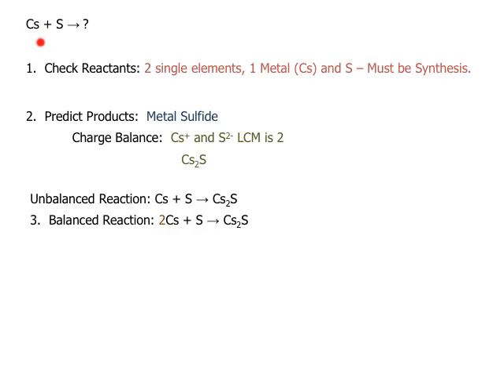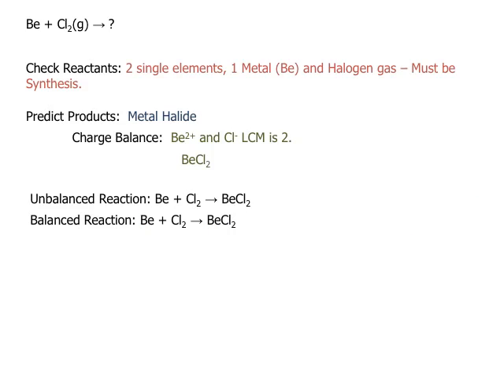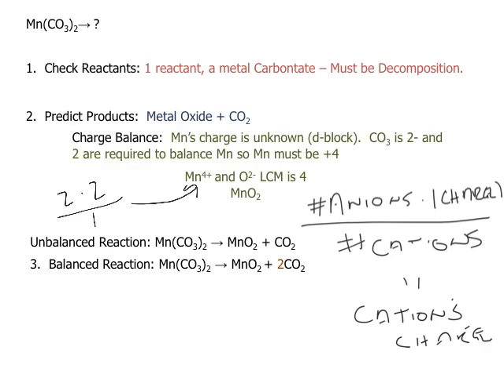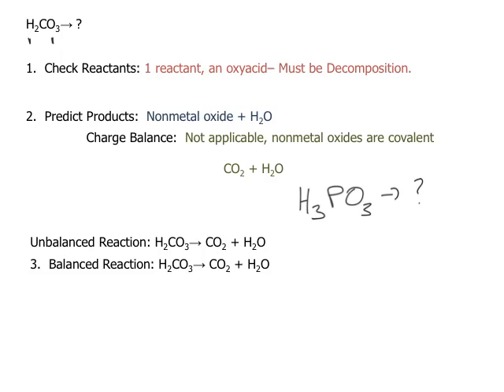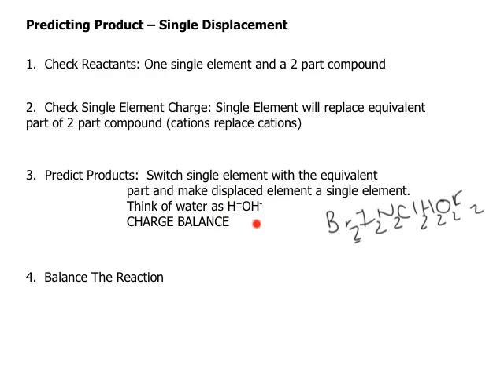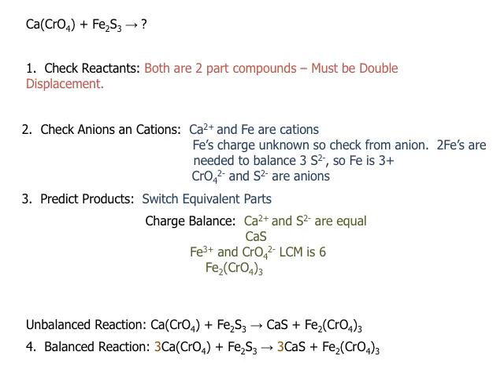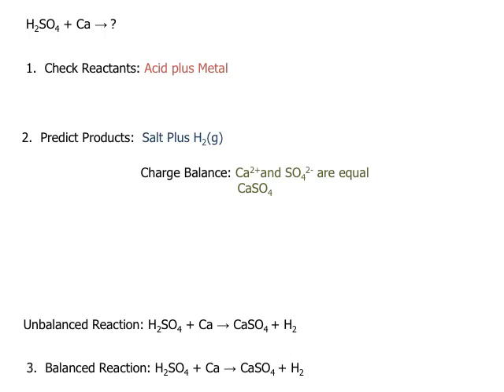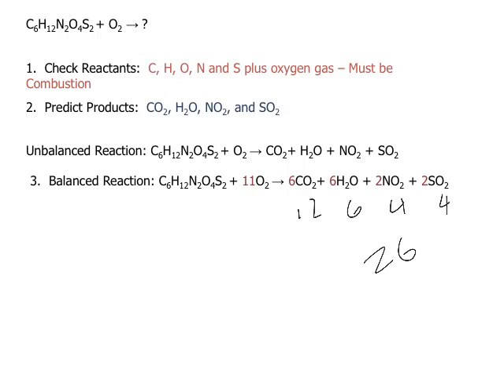AP Chem Predicting Products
AP chem notes on predicting products